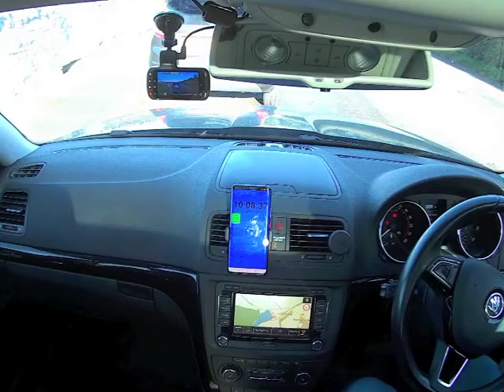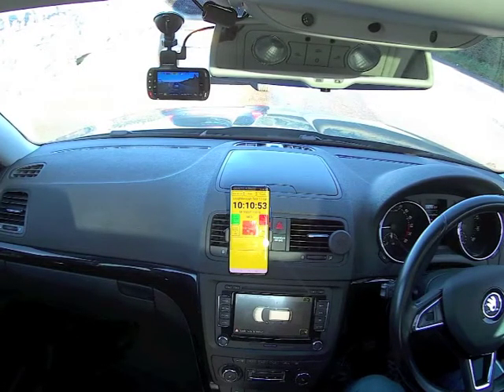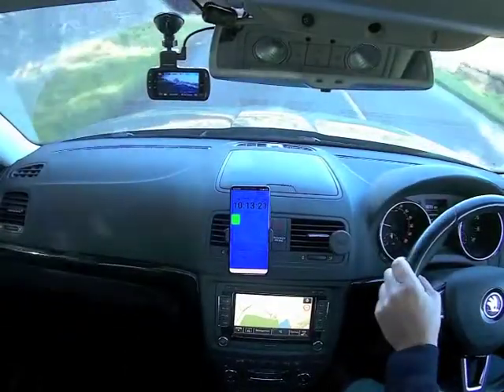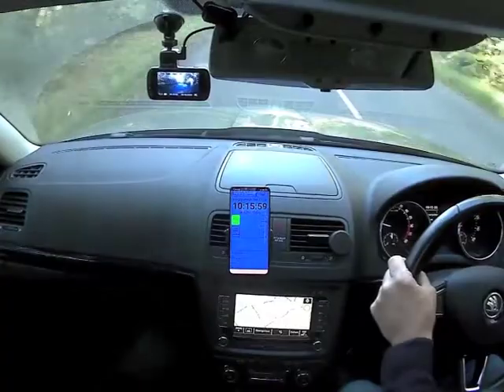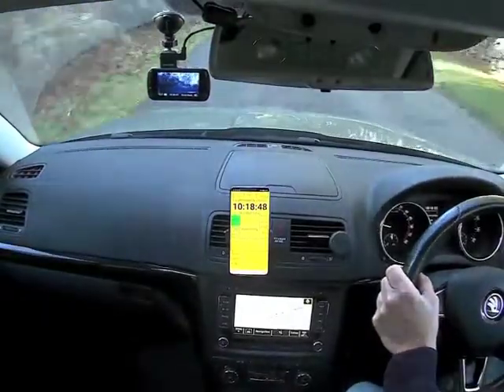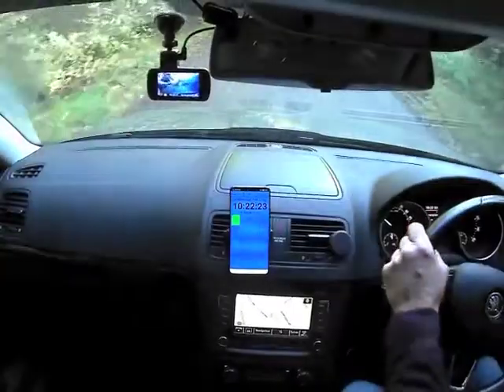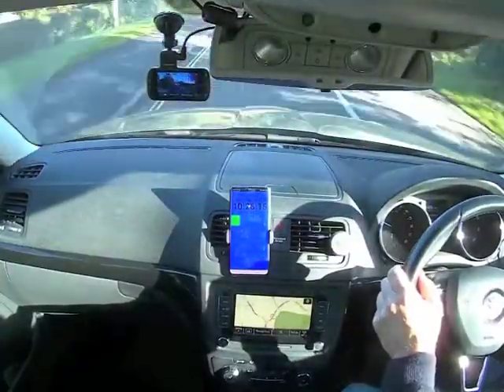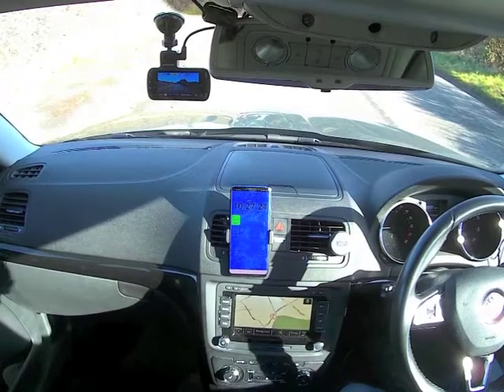RallyAppLive Competitor Demo (old version of app)